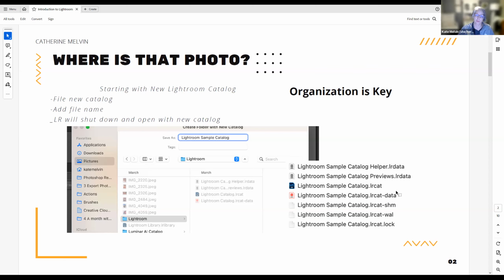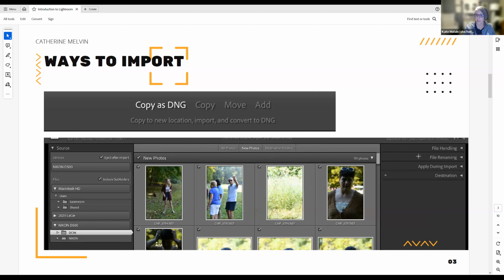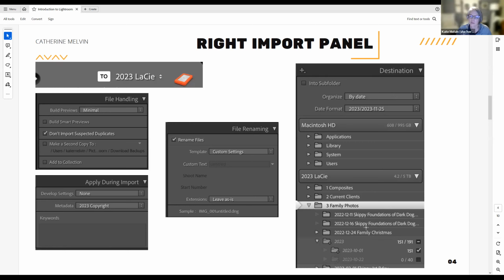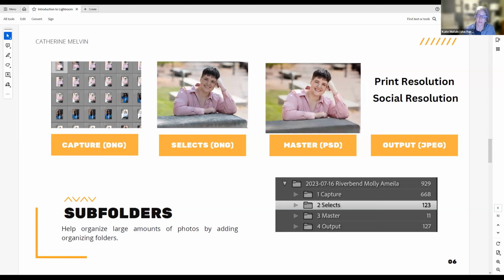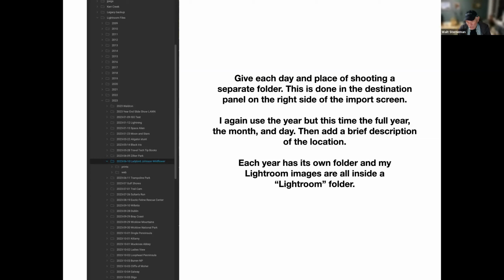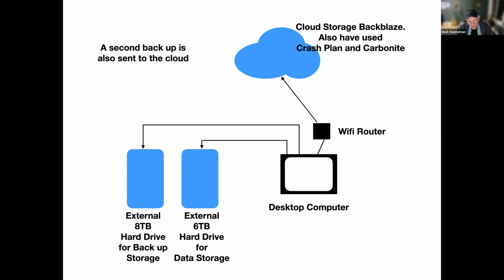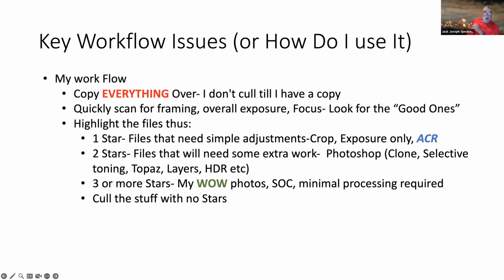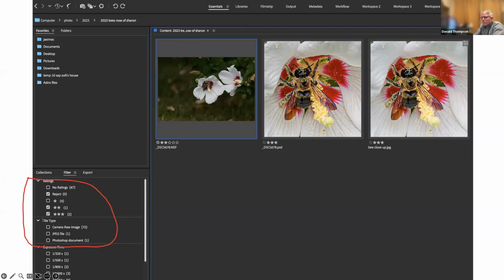circle of learning organizing your files. Recording 2560x1440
how to organize and index your photos